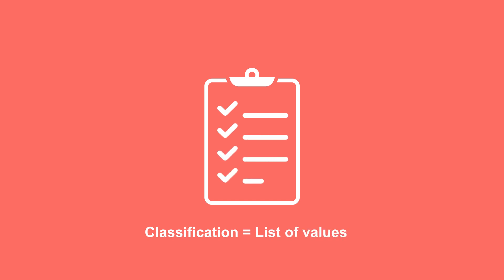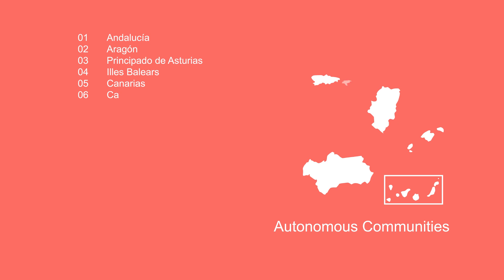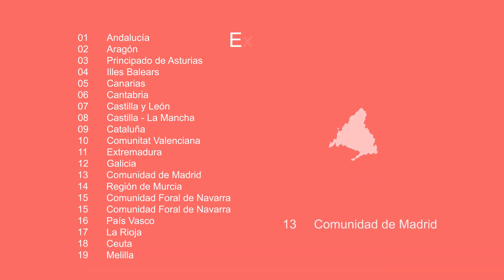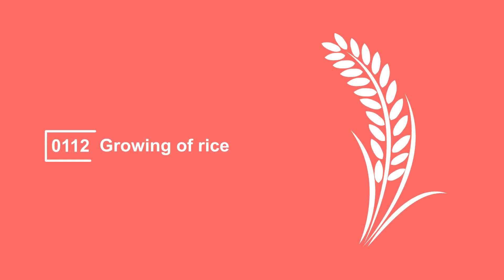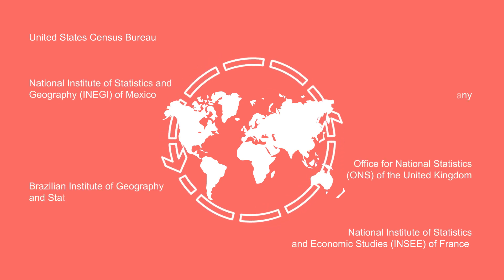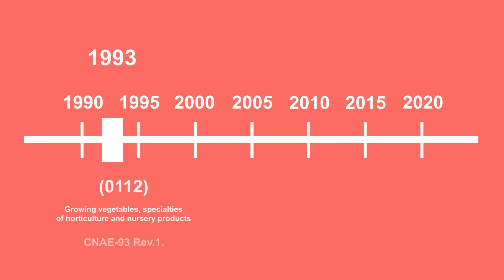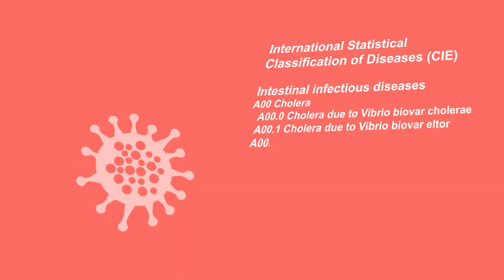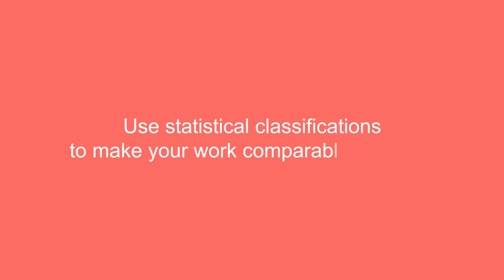Statistical Classifications - INE-Spain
Brief description of what a statistical classification is and what it is used for.